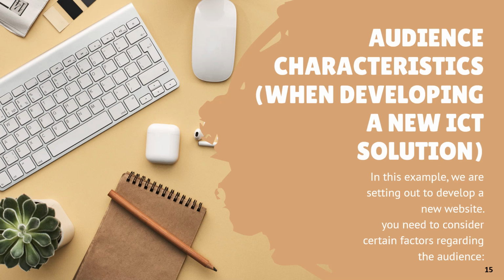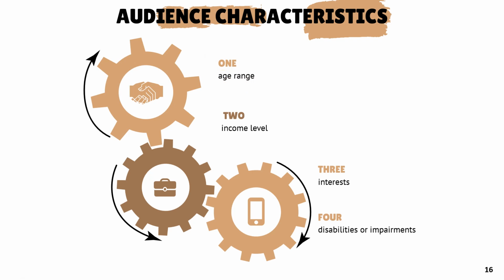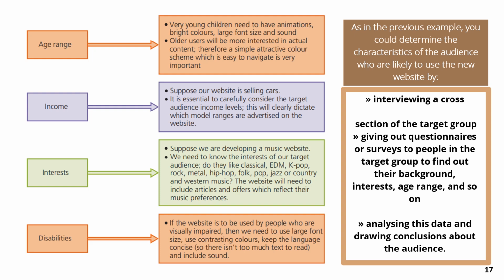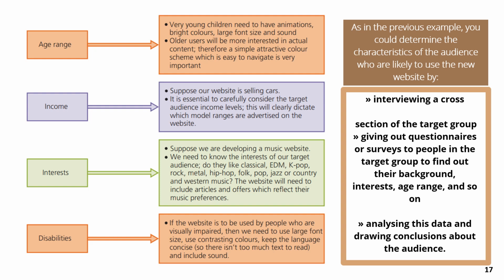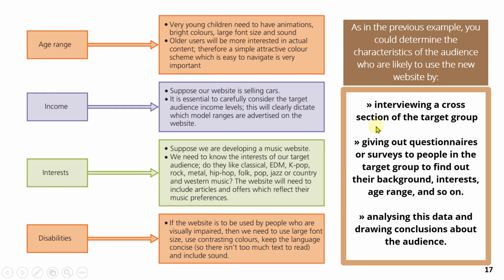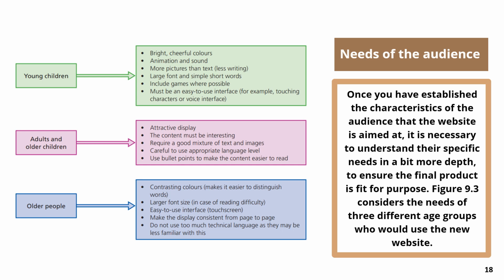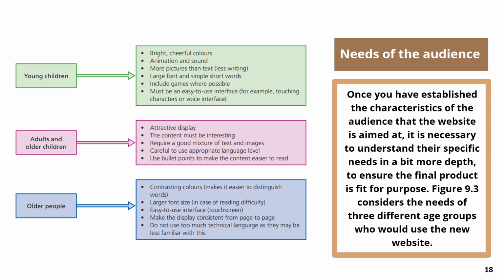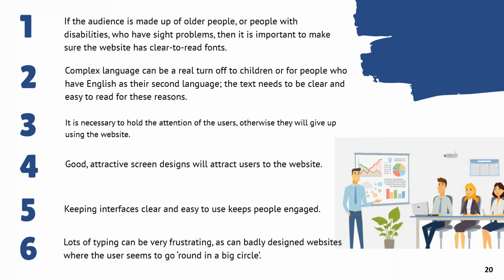IGCSE ICT Paper 1 - Audiences (Part 2) - Chapter 9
In this video will be looking at Audiences. The second series.